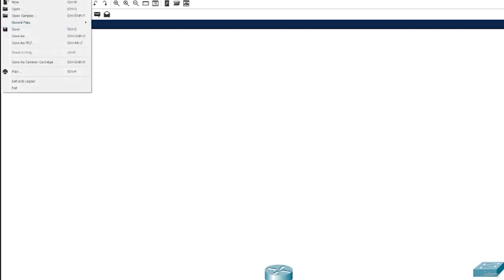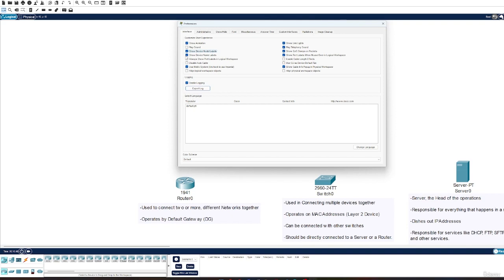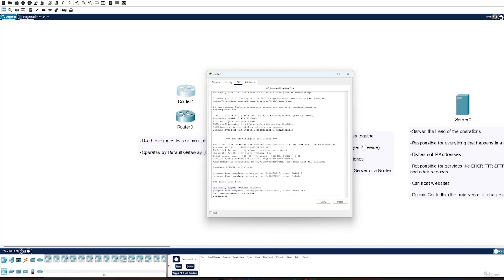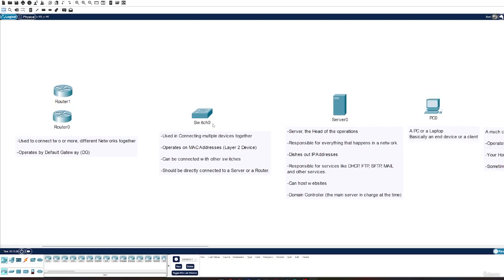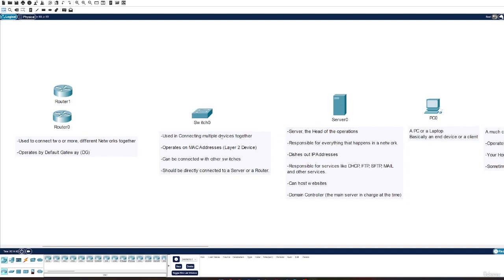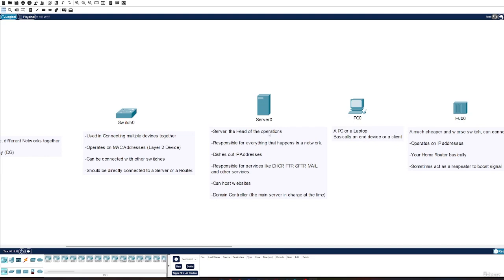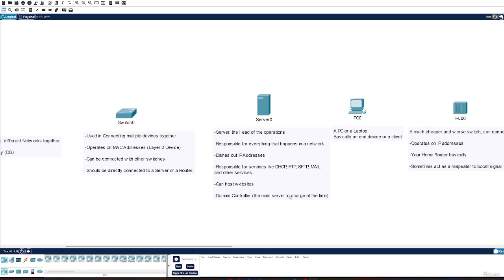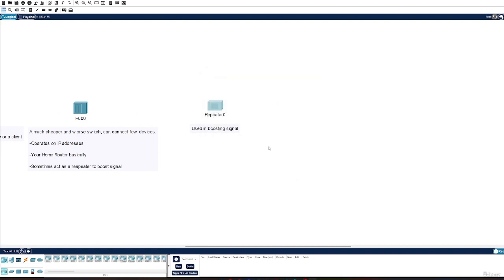Cisco packet tutorial (2)